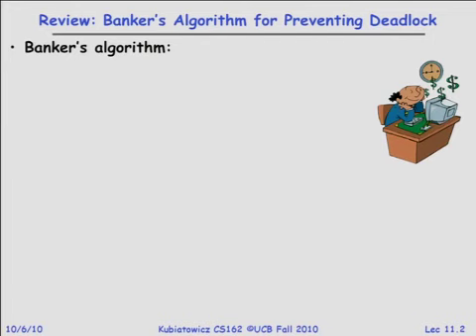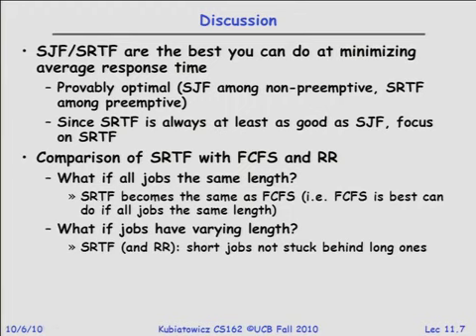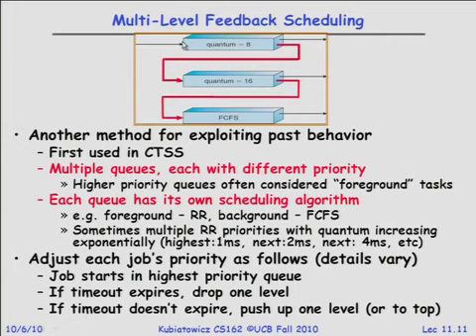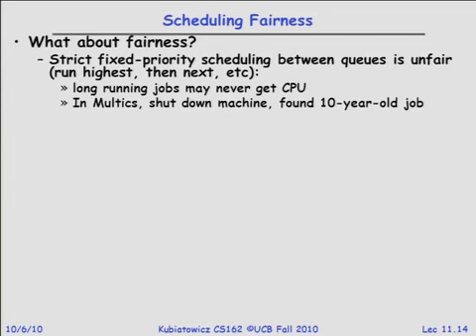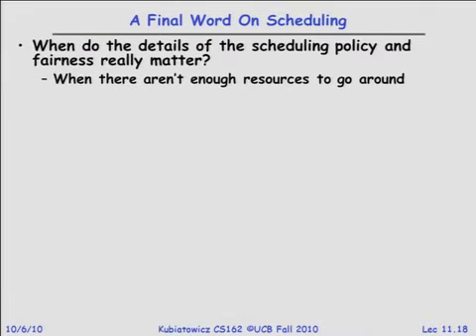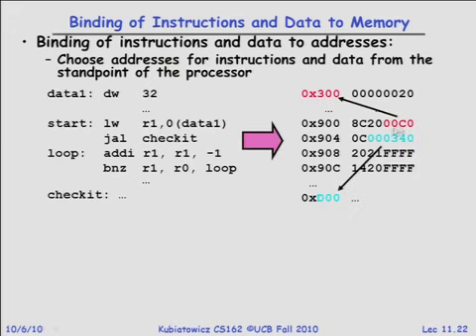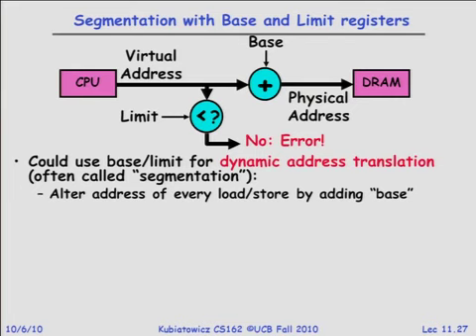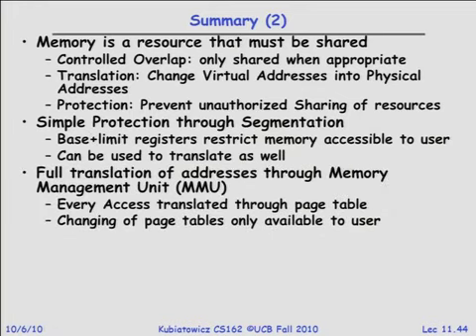Computer Science 162 Fall 2010 Lecture 11